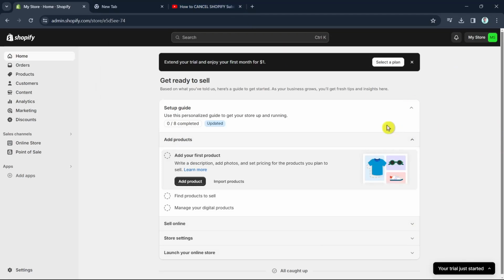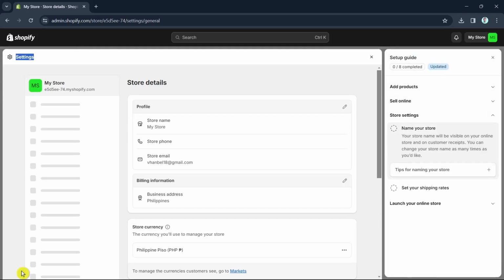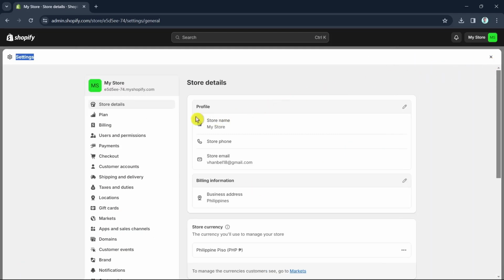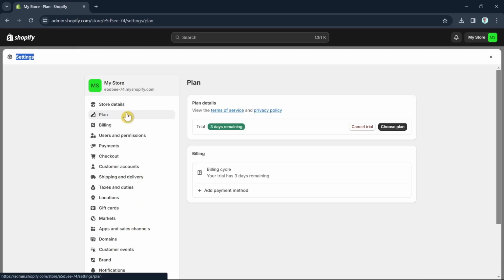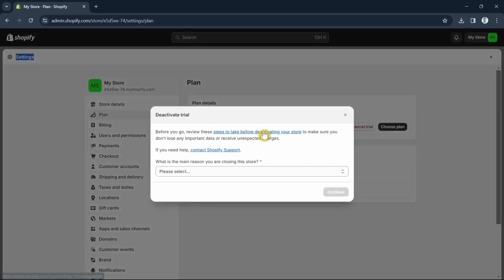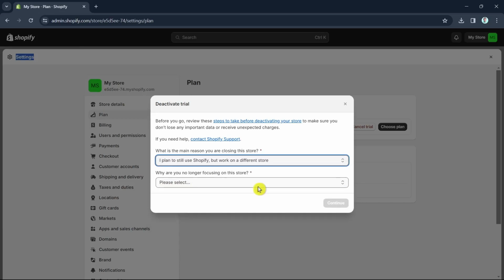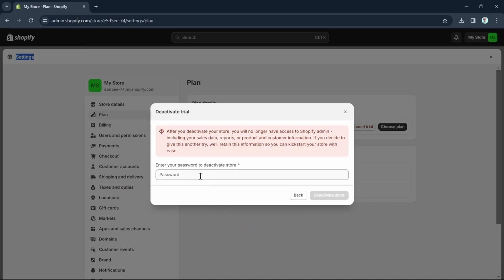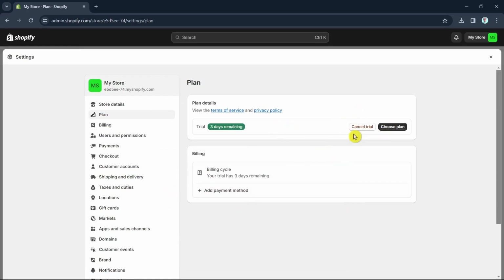How To Cancel Shopify Subscription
Learn How To Cancel Shopify Subscription.